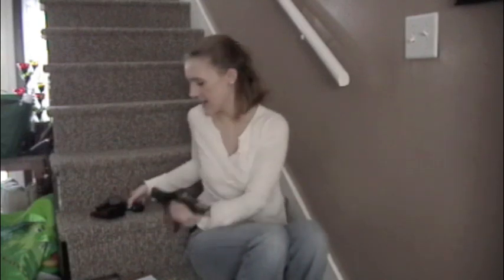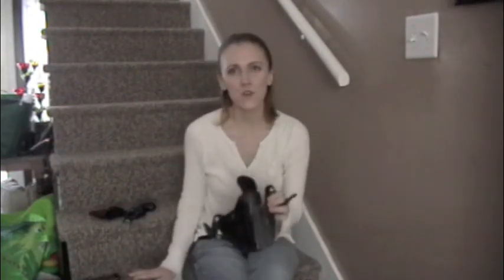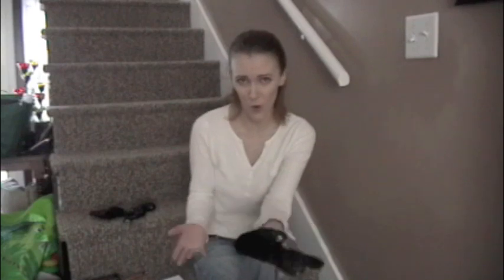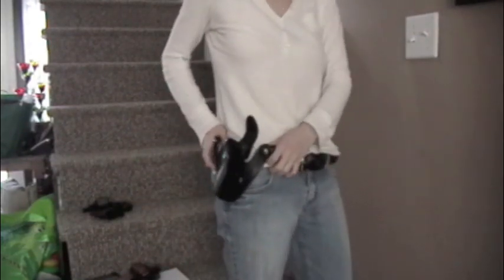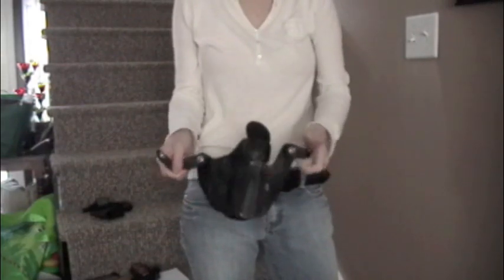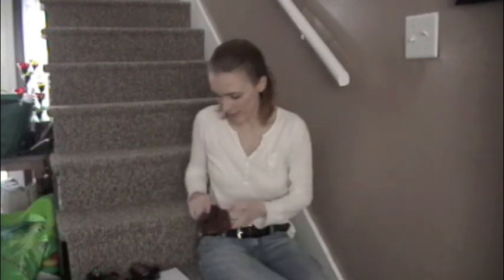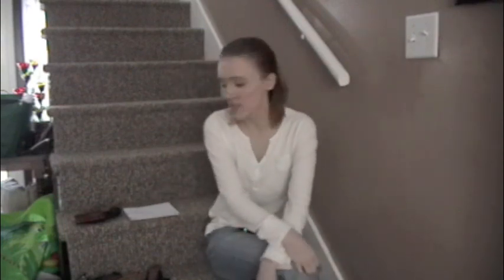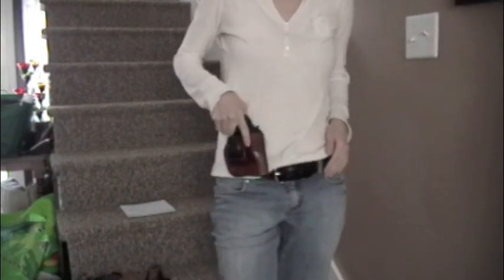Choosing a Comfortable IWB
Choosing an In-The-Waistband (IWB) holster can be a daunting task. When you carry a firearm all day, every day, you want to make sure it's going to be comfortable.

Here are a few tips on what to look for in a holster to insure it will be comfortable.